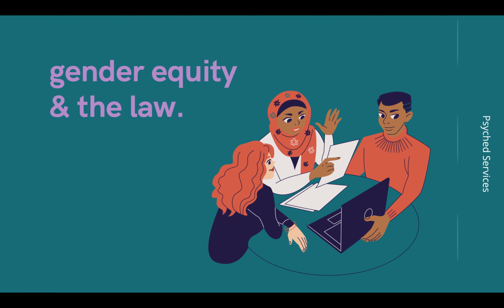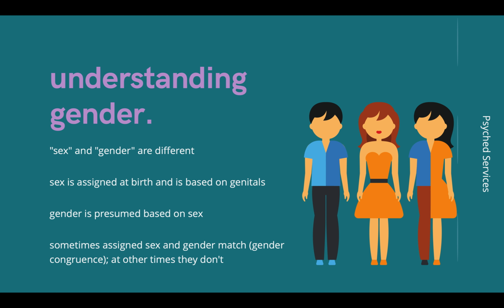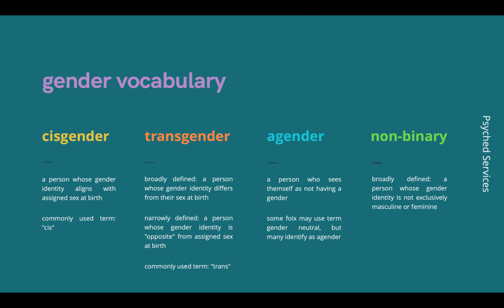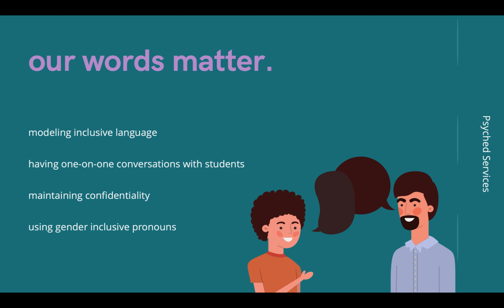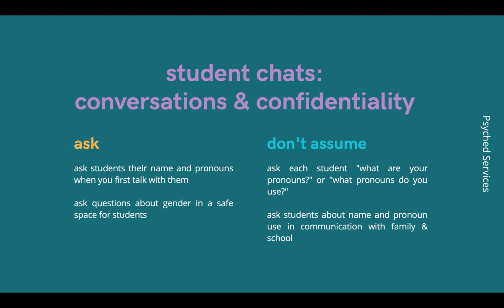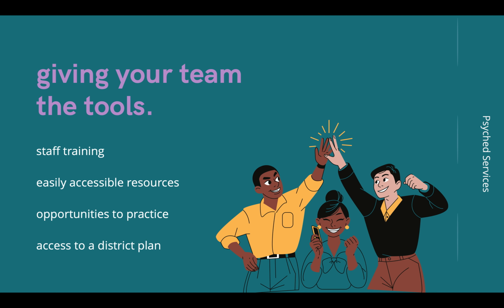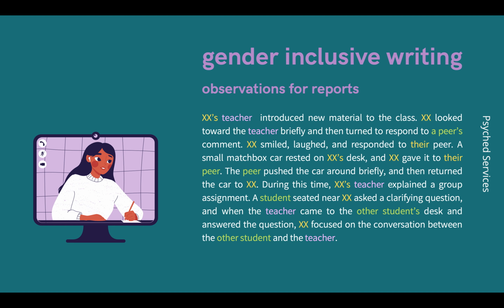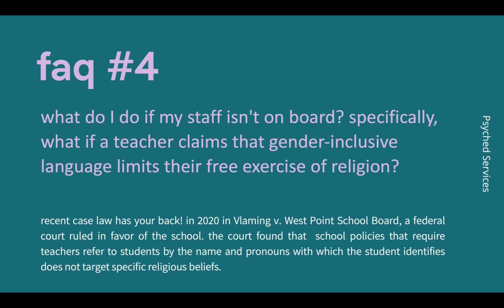Promoting Inclusivity for Trans & Non-binary Students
Need some tips to support gender expansive students? This webinar offers useful, easy-to-implement tools to learn more about pronoun usage, promote gender inclusivity on your campus and to ensure your reports are student-centered and ethically informed.